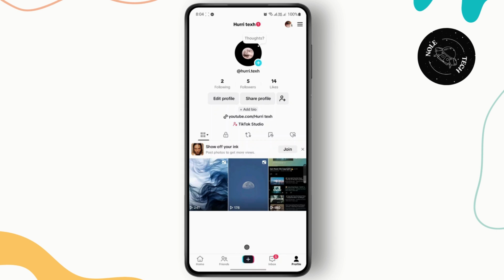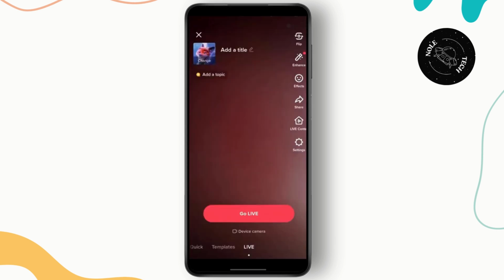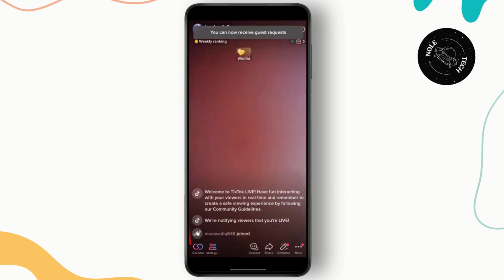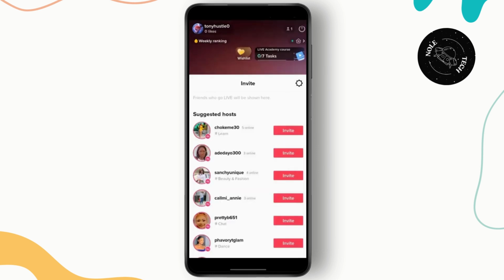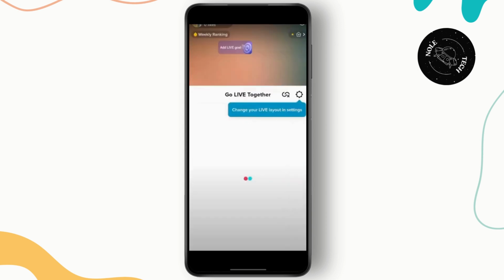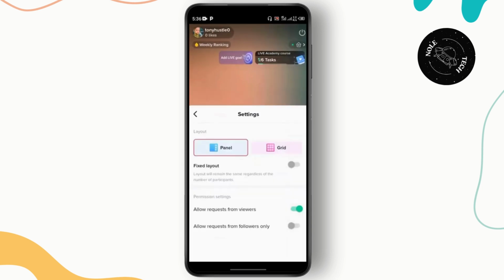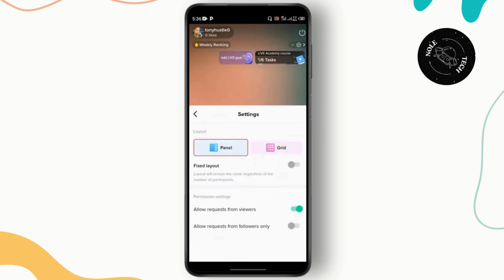How to Turn On Multi Guest Request on Tiktok Live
In this video, we’ll show you how to enable the Multi Guest Request feature on Tiktok Live, allowing you to invite multiple guests to join your livestream. Whether you’re hosting a group discussion or collaborating with friends, this step-by-step guide will help you get started with multi-guest streaming on TikTok.

In this tutorial, you'll learn how to turn on multi-guest requests, how to request to join a TikTok Live, and how to activate live streaming features for guests on your TikTok live sessions.

Timestamps:
0:00 Introduction
0:20 Step 1: Accessing Your TikTok Live Settings
0:45 Step 2: Enabling Multi Guest Request
1:10 Step 3: Inviting Guests to Your Live Stream